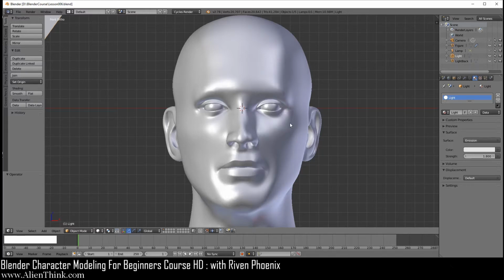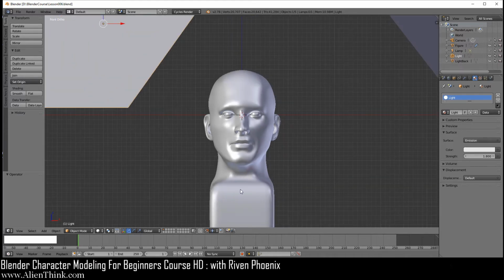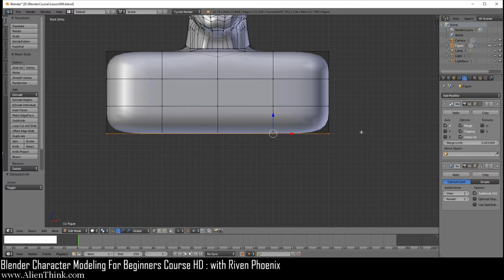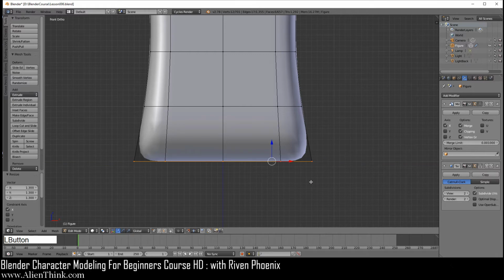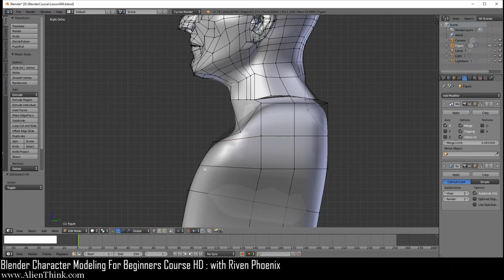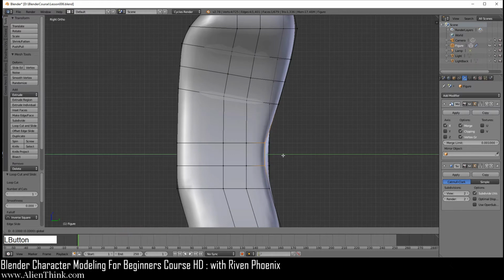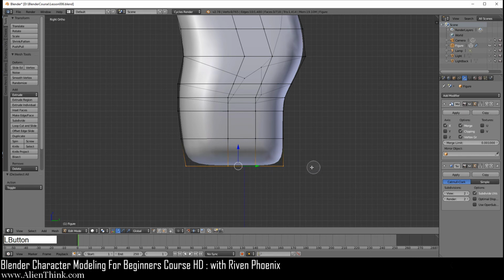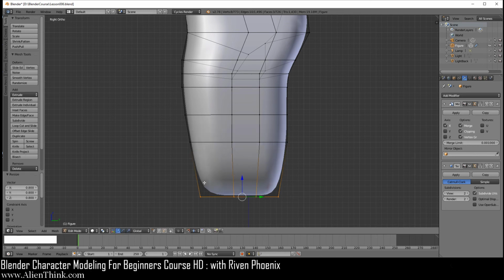Blender Character Modeling Tutorial 15/59 | Riven Phoenix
As an art instructor, I don't make much money from my courses or apps. Please join my Udemy Course channel and get full access to all my courses including new ones:

As an accomplished art instructor with a wealth of experience and a passion for teaching, I have dedicated myself to helping aspiring artists and professionals hone their skills and reach their full potential. With my easy-to-follow courses and innovative tools, I have inspired thousands of students in over 172 countries to pursue their artistic dreams. From the highly popular Structure of Man HD course to the Pose Tool 3D app, recognized by imagineFX magazine as one of the top 10 must-have art apps, I have consistently delivered top-quality resources to help artists of all levels achieve their goals. My Blender Modeling and Rigging courses are also highly respected and used by both beginners and advanced 3D artists alike. By investing in my figure drawing course, artists will not only gain access to my wealth of knowledge and expertise, but also be motivated and inspired to push their own artistic boundaries. My figure drawing course offers a unique opportunity for artists to improve their skills and expand their artistic horizons. With my guidance and expertise, students will learn the techniques and principles necessary to create beautifully crafted figure drawings. Whether you are a beginner looking to gain a solid foundation in figure drawing or an experienced artist looking to fine-tune your skills, this course has something to offer everyone. By investing in this course, artists will not only gain access to my in-depth lessons and valuable resources, but also the opportunity to enhance your figure drawing skills and take your artistic journey to new heights. Sign up for this course and start your journey towards becoming a more confident and skilled artist today. Thank you so much.